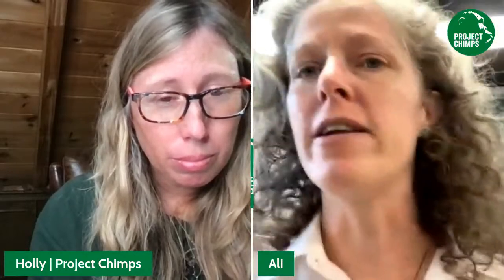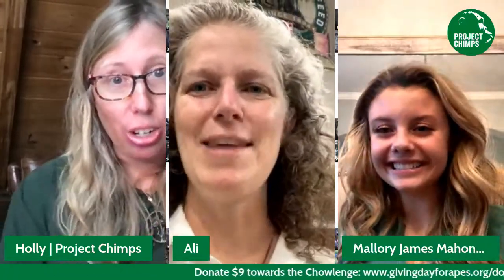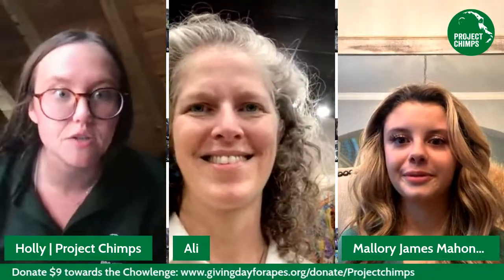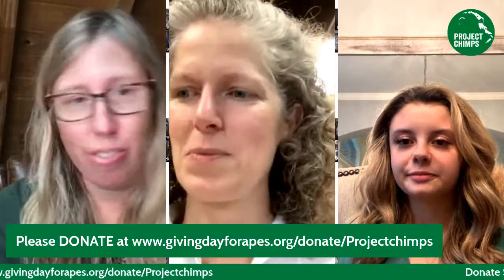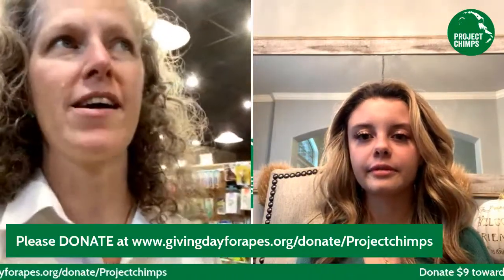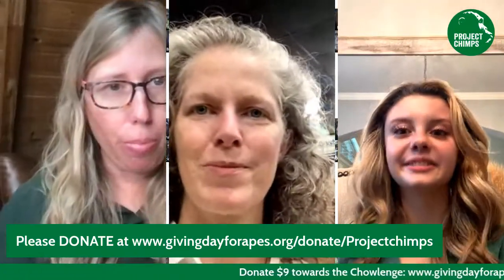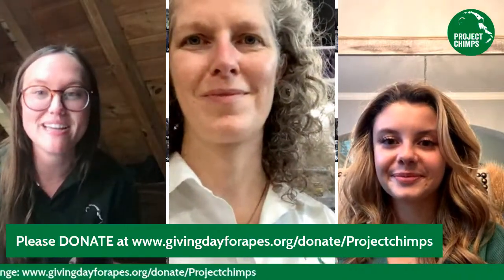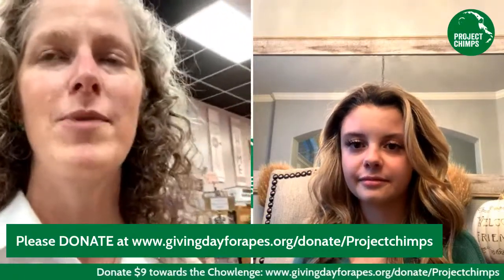Giving Day for Apes Power Hour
Help Ali shop for our 99 chimps, from sunflower seeds, to Kongs, to chimp chow at the Cohutta Country Store!